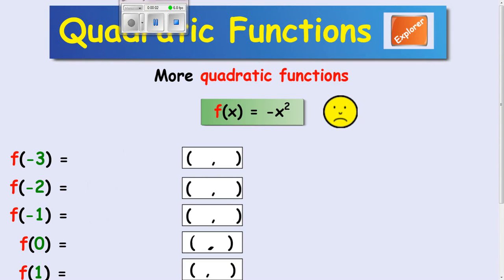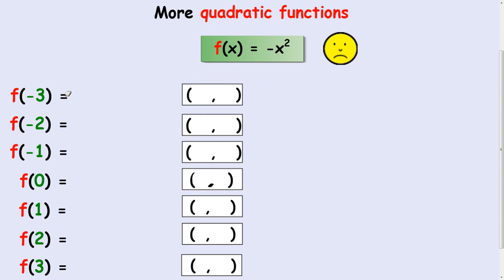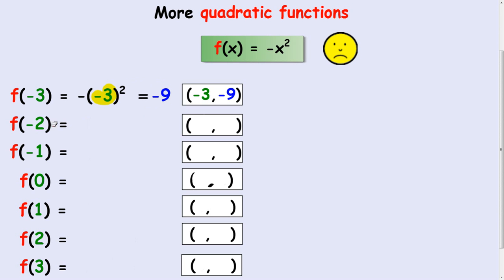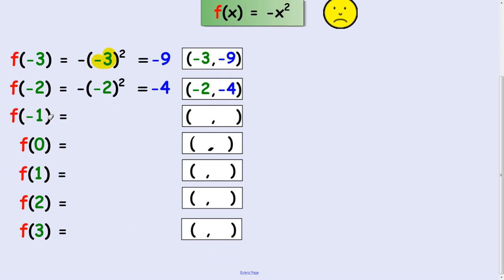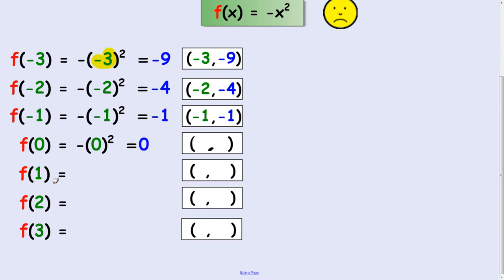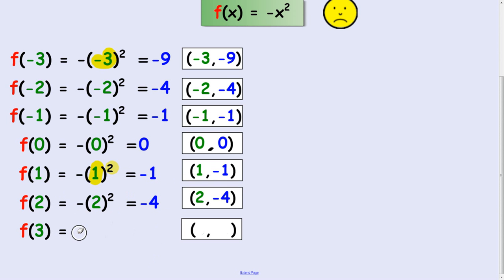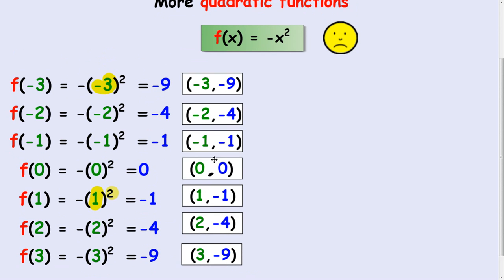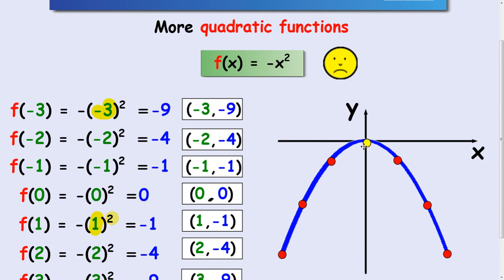Quadratics - The difference between a Negative and positive x^2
A Maths lesson that explores the coefficient of the squared term in a quadratic equation